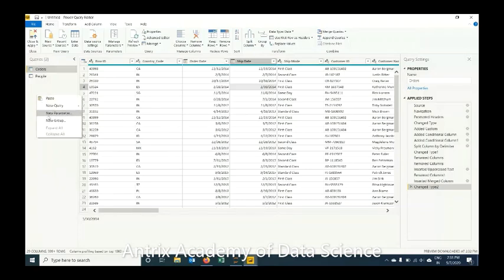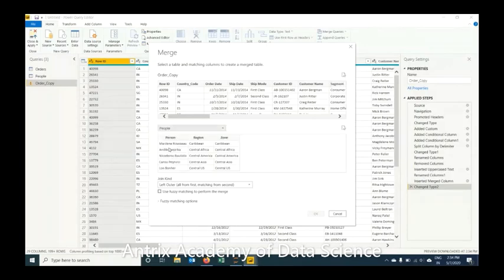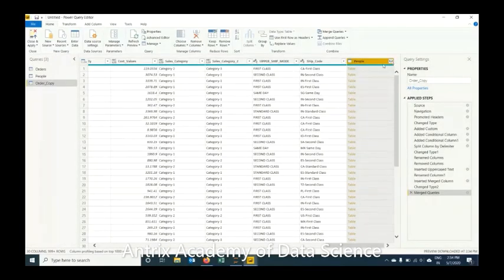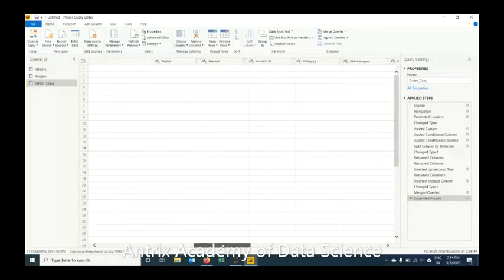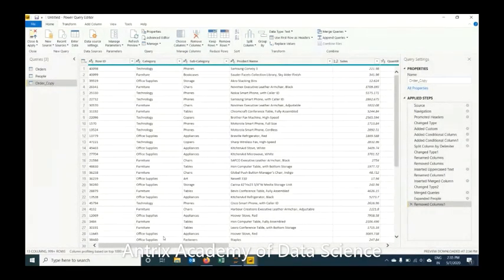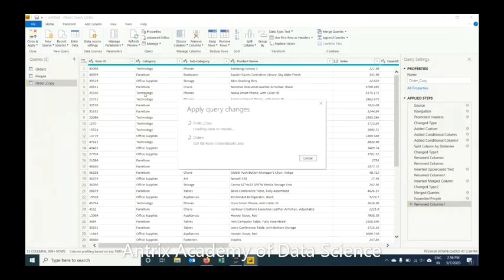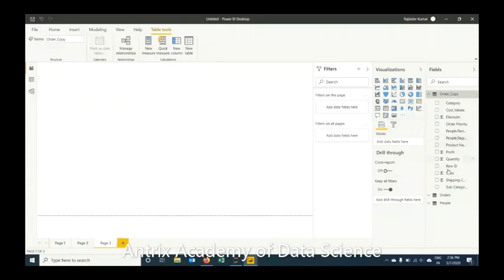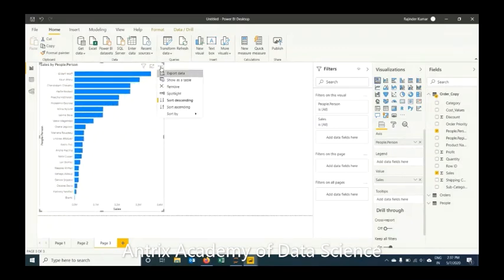Creating Merge Query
In this video, we guide you through the process of creating a Merge Query in Power BI, a crucial technique for combining data from different sources or tables. Merging queries allows you to join multiple data sets into one, making your analysis more comprehensive and accurate.

Key topics covered in this video:

Introduction to Merge Queries in Power BI
How to merge queries step-by-step using the Power Query Editor
Choosing the right type of join (Inner, Left Outer, Right Outer, etc.)
Best practices for merging data from different tables
Tips for handling mismatched data and resolving common merge issues
How to optimize your merged queries for better performance
Whether you're working with multiple data sources or need to combine tables for detailed reporting, this tutorial will help you master the process of creating Merge Queries in Power BI.